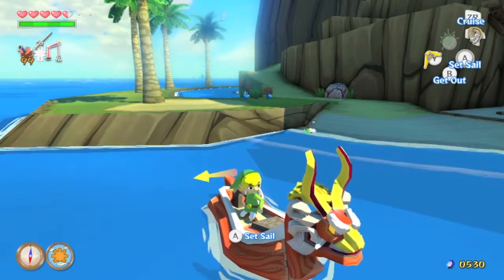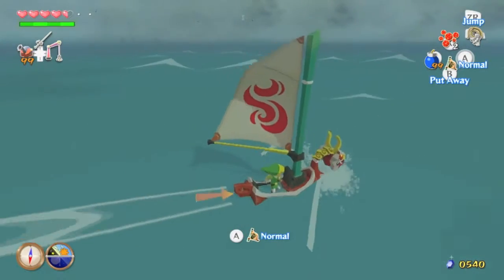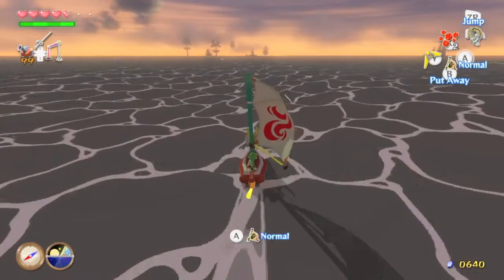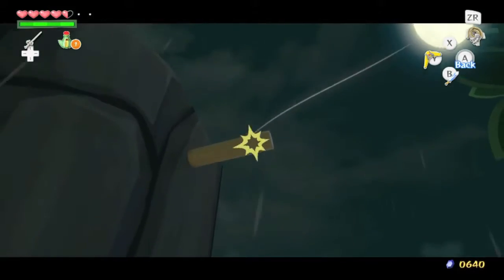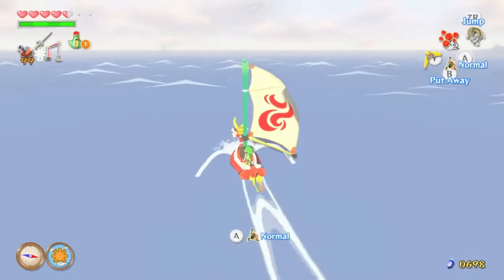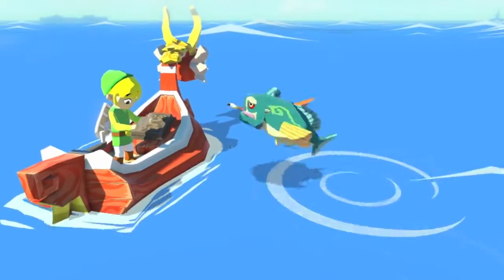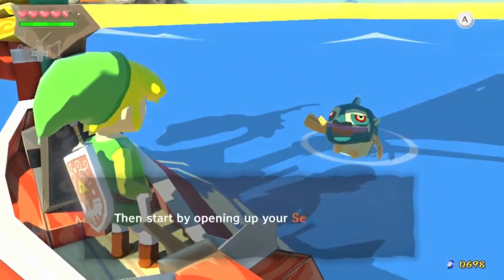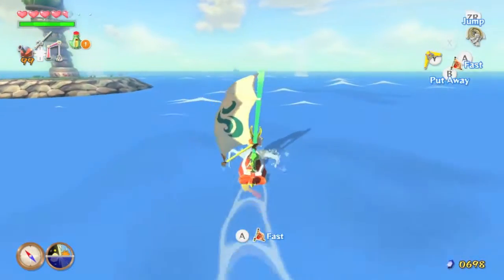Let's Play The Legend of Zelda the WindWaker HD Part 16 - Collecting Part 3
Hello, and welcome to Part 16 of Let's Play The Legend of Zelda the WindWaker! In this episode, we continue exploring the ocean in search for items that may help us in our quest against Ganon!

Thank you guys so much for watching this episode! It seriously means so much to me and I sincerely enjoy making these. If you enjoyed, please leave a like on this video as it shows that you care to see more content and if you're feeling extra generous, subscribe to my channel as well! Thank you guys so much!

-Spencer

ADDITIONAL TAGS AND INFORMATION

Also, check my friends out as they are also putting content out and they would definitely appreciate a view from you guys!